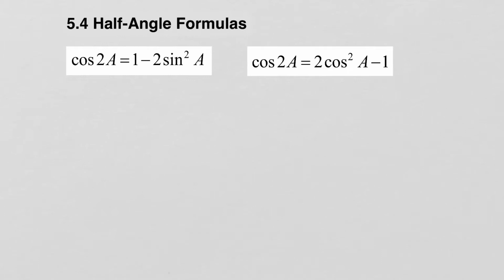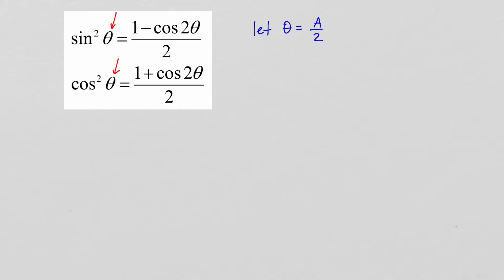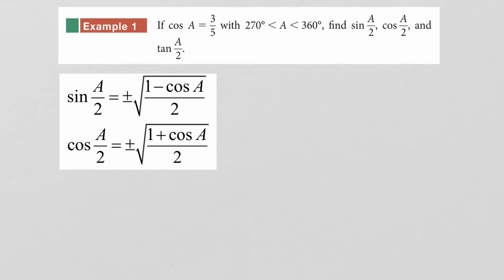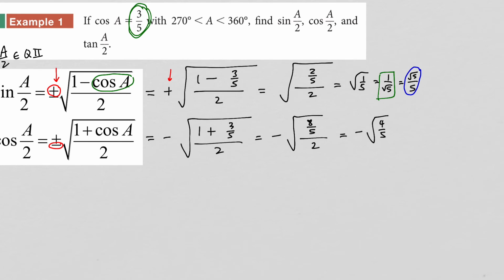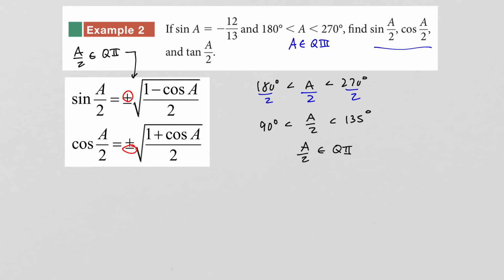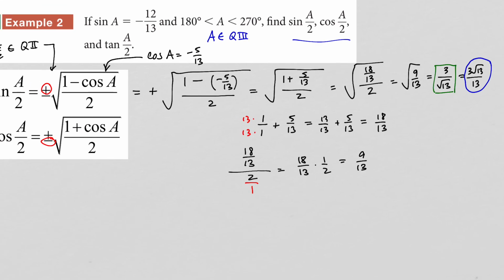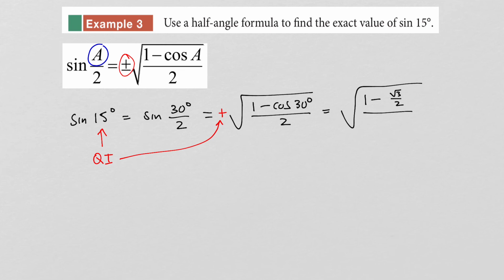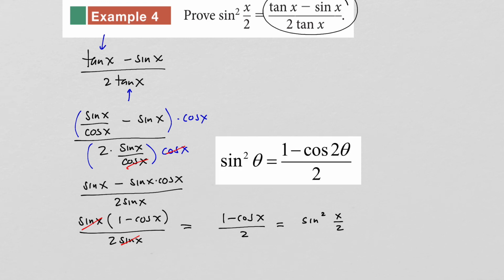5.4 Half-Angle Formulas